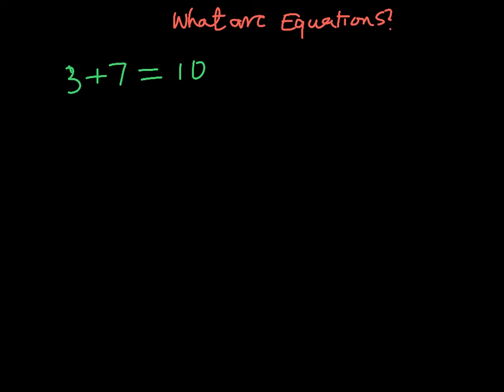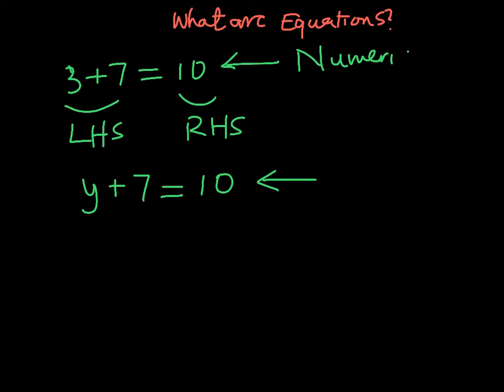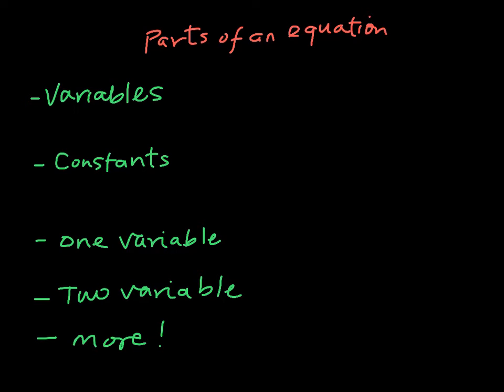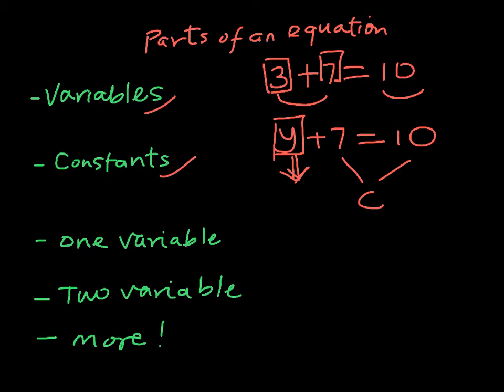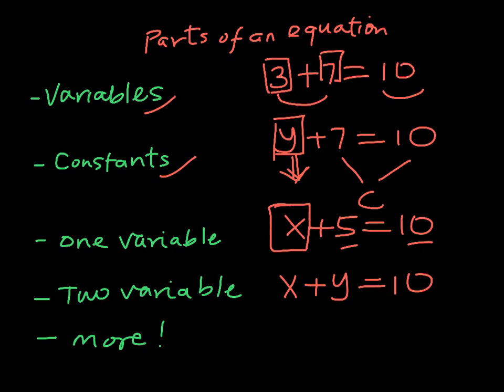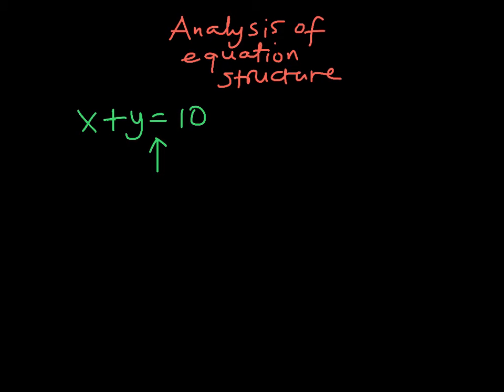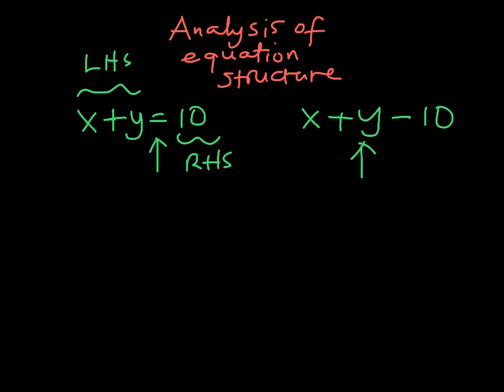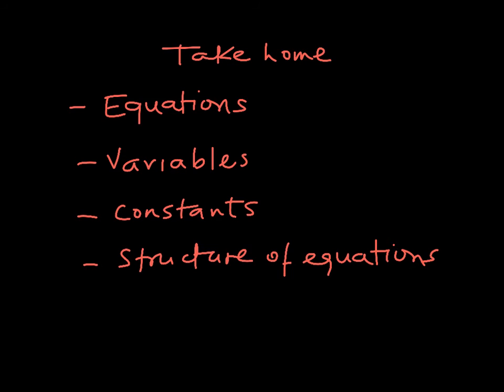INTRODUCTION TO EQUATIONS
In this video we analyzed equations, we looked at the structure, component parts and the meaning of equations. This video is an important foundation for understanding how equations are manipulated which we will look at in future videos.